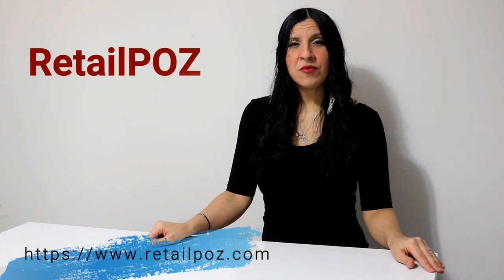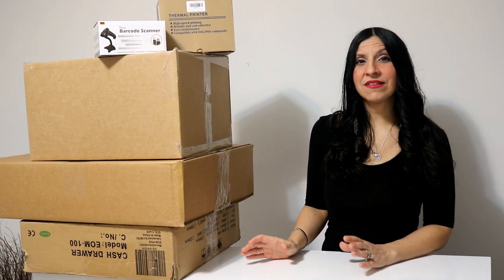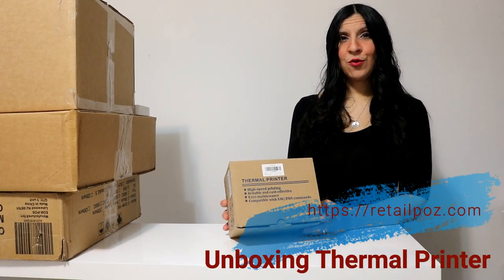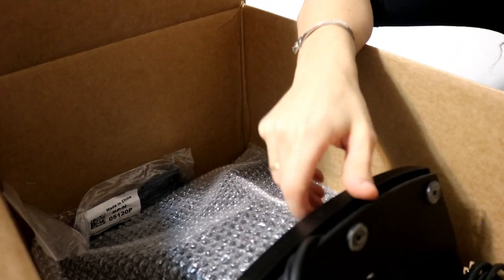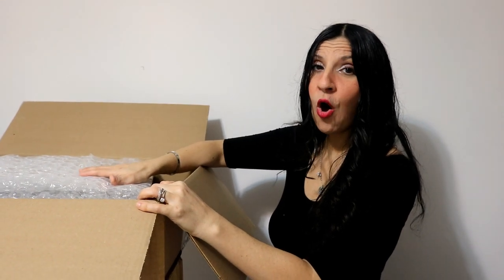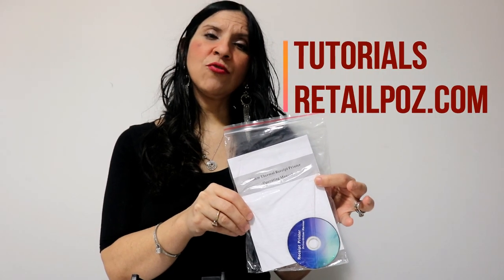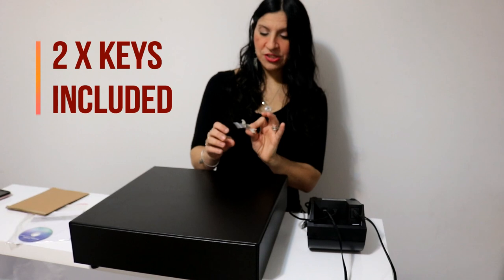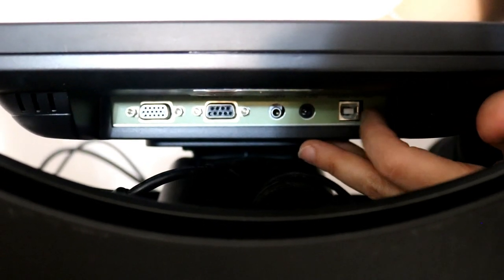Point Of Sale System POS software All in One Solution Demo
or
Software Only:

PC under $800: Ryzen 5000 Series
Ryzen 5500G AMD
16BG RAM
512GB HDD NVME 10x Faster
Cool Master 500Watts
POS Software FREE if Needed
Email-us for any inquiries

Great for the following businesses:
Bar
Restaurant
Vape Shop
Liquor Store
Coffee Shop
Food Truck
Bakery
Salon
Nails Salon
Retail Shop
Bike Shop
Apparel Shop
Convenience Store
Dollar Store
Description:
We have 3 versions of Software:

Restaurant: cafe, coffee shop, bar, Pizza, food court, food truck

 Retail (Vape shop, bike shop, clothing, apparel shops, shoe store, convenience store, and more)

 Salon.

The most complete turn-key POS system by RetailPOZ
1 x 58 MM USB Thermal Receipt POS Printer USB for Home Business Support Cash Drawer ESC/POS
1 x Cash Register Drawer for Point of Sale (POS) System with Removable Coin Tray,  24V, RJ11/RJ12 Key-Lock, Media Slot, check and bills hole.
1 x POS Software Full License Included
1 x Wireless Barcode Scanner, stand for your barcode included!

(1) i5 Intel DELL Desktop PC * REFURBISHED 100% WORKING, might have some signs of wear or scratches please see pictures for a sample. (PC brand is DELL i5 INTEL robust, powerful and fast. )
(1) Power Cords
(1) Pre-installed Microsoft Windows 10
(1) Keyboard and Mouse
(1) 15 inch LCD Touch Screen Monitor (Refurbished)
BONUS!!! INCLUDED :
10 PAPER ROLLS FOR YOUR THERMAL PRINTER
1 X WIFI USB KEY BRAND NEW SO YOU CAN PLACE YOUR UNIT ANYWHERE IN YOUR STORE
1 X KEYBOARD BRAND NEW WIRELESS
1 X MOUSE BRAND NEW WIRELESS
Why are you still reading? Come on! This offer will not last long! We are running out of units so don't wait till this offer is gone! And probably price will go up!  Ok, you are still not convinced! Maybe, this will. We are giving you 1-month free tech support by phone, email or by text!
* NO CONTRACTS
* NO MONTHLY PLANS
* ALL THESE ITEMS ARE BRAND NEW:  BARCODE SCANNER, THERMAL PRINTER, CASH DRAWER, KEYBOARD AND MOUSE, WIFI USB, 10 PAPER ROLLS.
* PC AND TOUCH SCREEN ARE REFURBISHED BUT FULLY TESTED 100% WORKING! SEE PICTURES.
* POS SOFTWARE INSTALLED and INCLUDED AS A FULL LICENSE VERSION, SOFTWARE IS DESIGN FOR WINDOWS
* Please let us know after you purchase if you need Restaurant, Bar or Hair Salon software by default we install the Retail Store version.
DO YOU NEED CREDIT CARD PROCESSING?
We can refer you to our partner for really low rates! Let us know!
Shipping
We ship everywhere in USA 52 states
Please allow 5 -15 business days to receive items. Maybe you still did not buy this because you need fast shipping? If you pay today, we can guarantee a tracking number within 24 hours of payment and we only need 1 day of handling to prepare and test items.

Check below all the features: The features of this POS software will blow your mind! Reports, labels, barcodes, inventory management, taxes, employee management, time management and many more.
POS  ScreenShots and Features

clover pos system
toast pos
quickbooks pos
aloha pos system tutorial
shopify pos
pos system tutorial
aldelo pos system